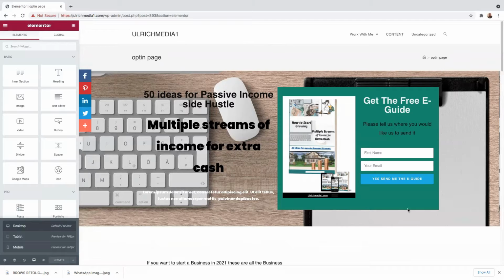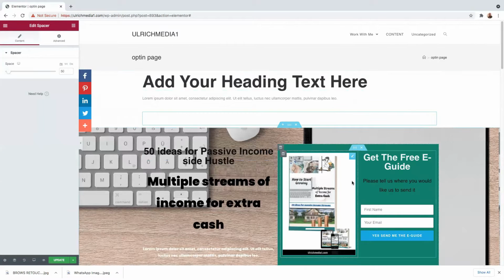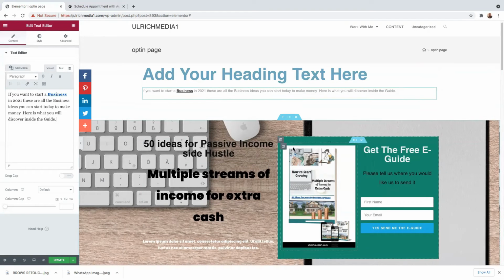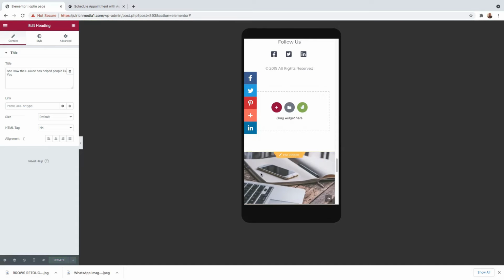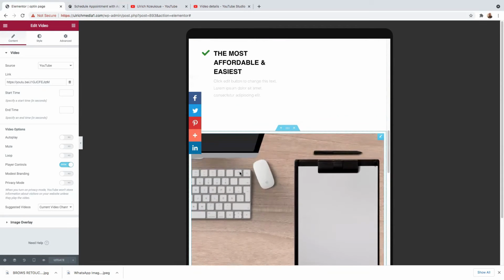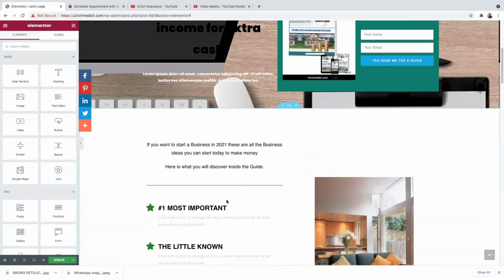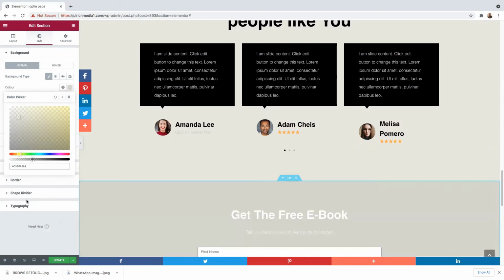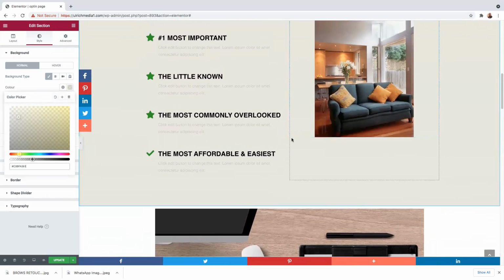HOW TO EDIT A WEBSITE TO BE MOBILE RESPONSIVE USING ELEMENTOR, COPY AND PASTE HEX CODE, ADD VIDEO